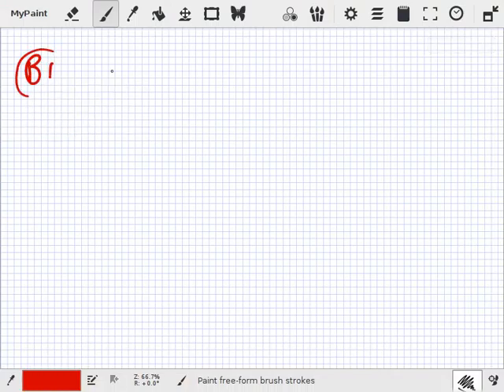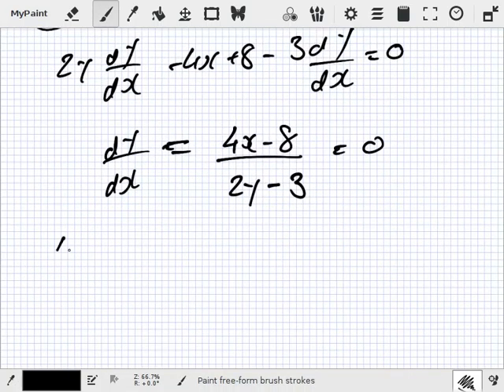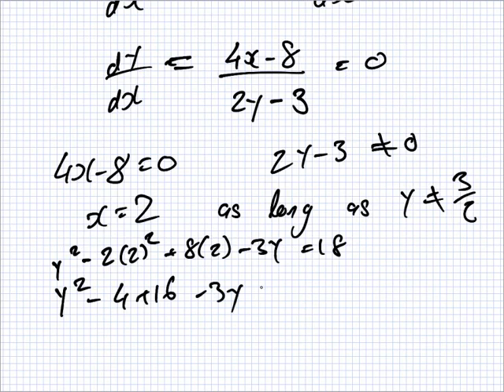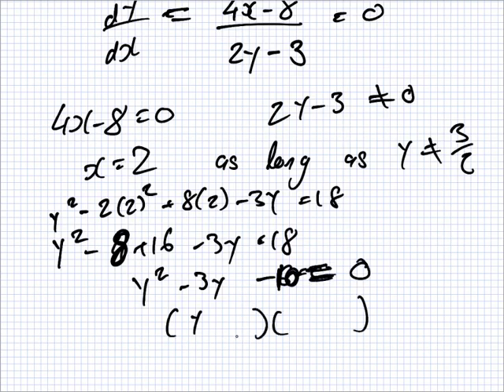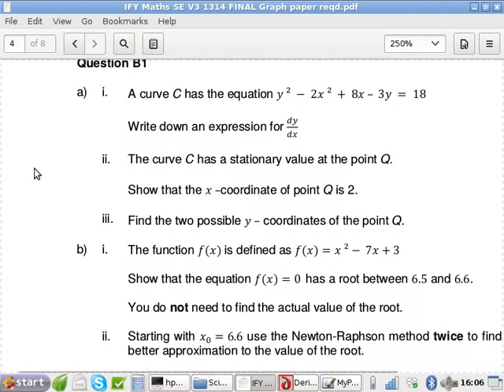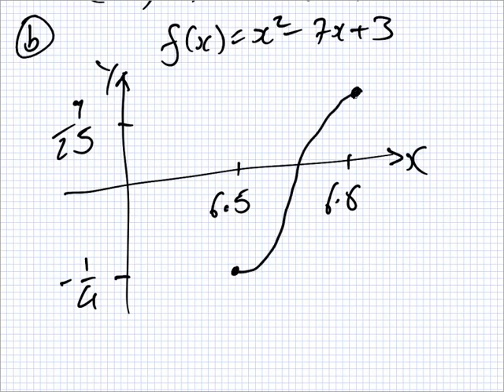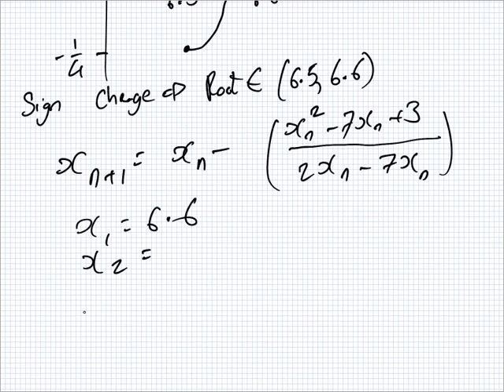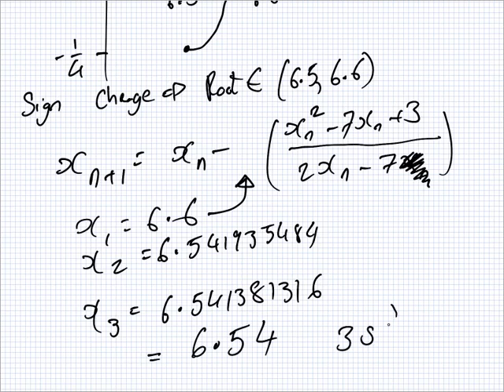B1 | Answer | IFY Maths SE V3 1314 FINAL Graph paper reqd